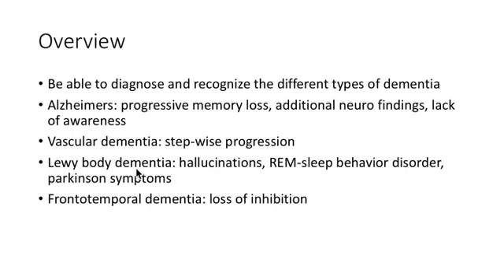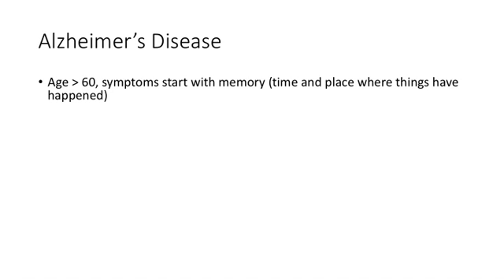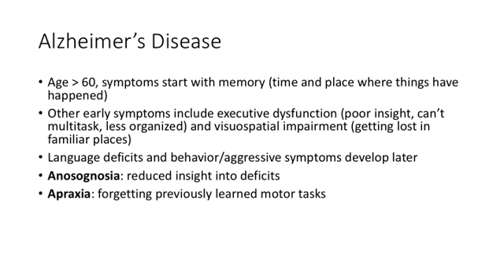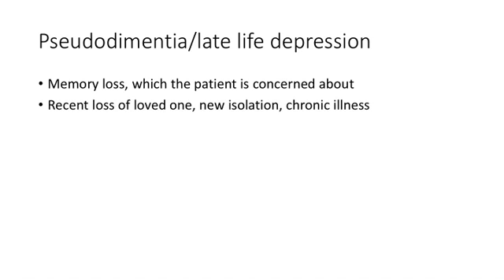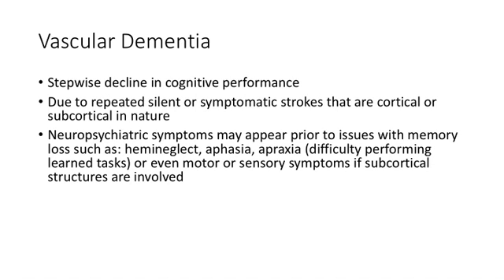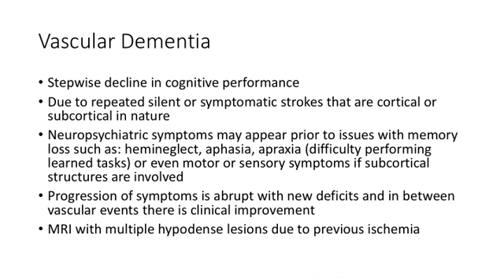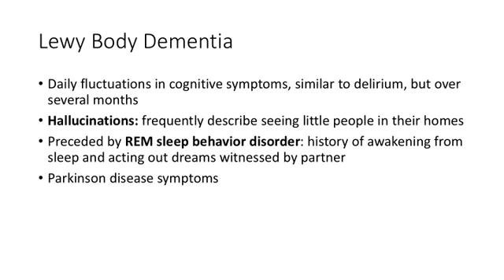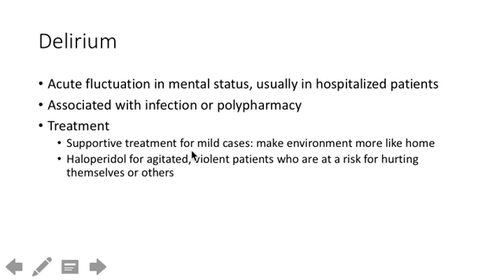Dimentia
Overview of diagnosis and categorization of dementia